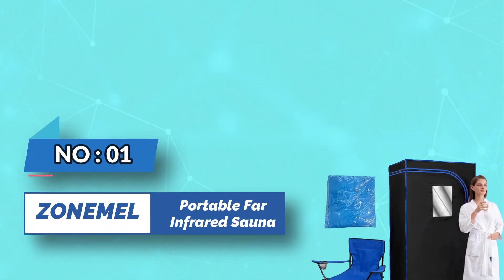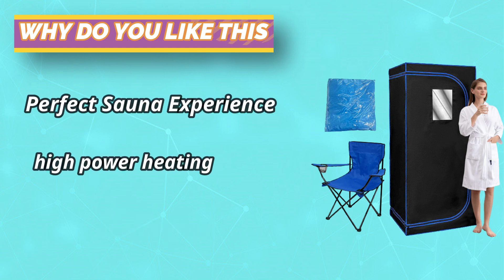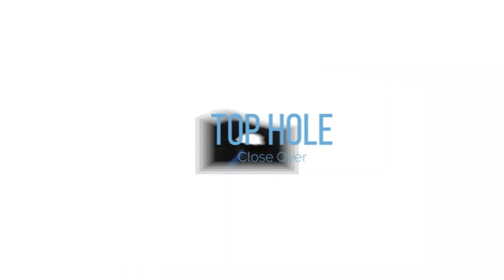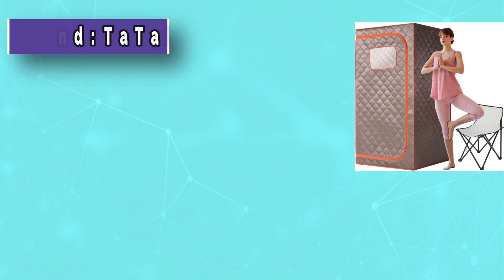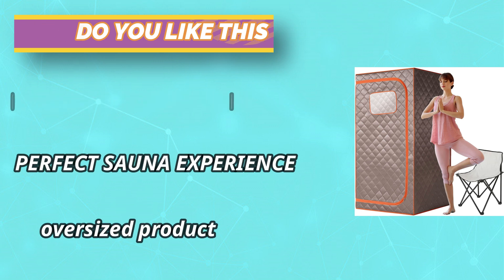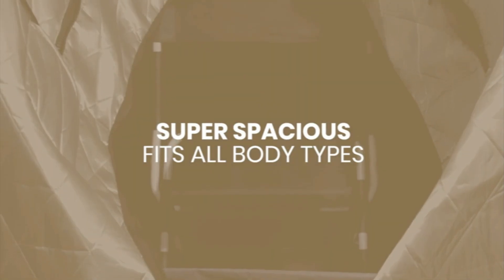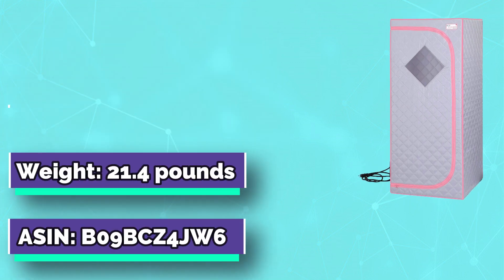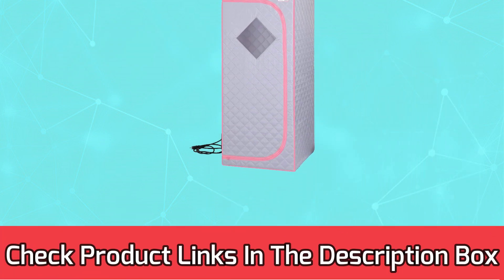Best Portable Far Infrared Sauna: Tested & Reviewed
Are you thinking of buying the best Portable Far Infrared Sauna? Then the video will let you know what is the best Portable Far Infrared Sauna on the market right now.

➜ Links to the Portable Far Infrared Sauna listed in this video:

🔶Product Links🔶

👉 5.
👉 4.
👉 3.
👉 2.
👉 1.

►What to Consider When Choosing an Portable Far Infrared Sauna◄

Size and Portability: Determine how much space you have for the sauna and whether you need it to be easily movable. Look for a model that fits your available space when assembled and is easy to fold or disassemble for storage or transportation.

Heating Technology: Far infrared saunas use infrared heaters to emit infrared light, which is absorbed by the skin and produces heat. Ensure the sauna you choose has high-quality infrared heaters that provide consistent heat distribution. Check the wattage of the heaters to ensure they produce enough heat for your needs.

Materials and Construction: Look for a sauna made from durable materials like moisture-resistant wood (cedar, hemlock, etc.) or heat-resistant fabric. The frame should be sturdy and stable when assembled. Ensure the sauna has good insulation to retain heat efficiently.

Setup and Assembly: Choose a sauna that is easy to set up and doesn't require advanced technical skills. Look for models with clear assembly instructions and minimal tools required.

►What we do◄ Our team analyzes lots of best Portable Far Infrared Sauna reviews that are designed for different kinds of users. We also take expert's suggestions to make the list of the Best Portable Far Infrared Sauna We will take into consideration quality, features, and price; so you can decide which device is best for you. We hope our findings will help you find the Best Portable Far Infrared Sauna for the money.